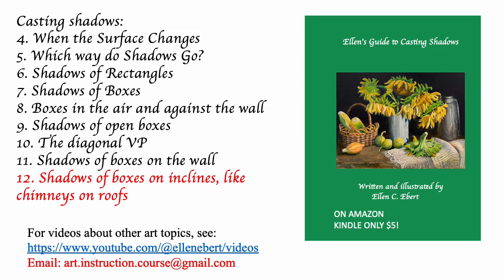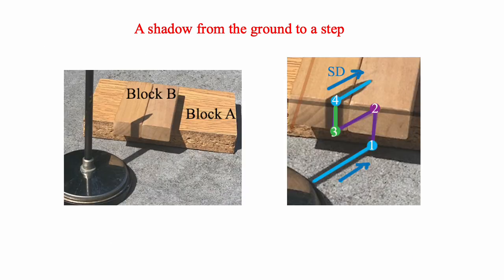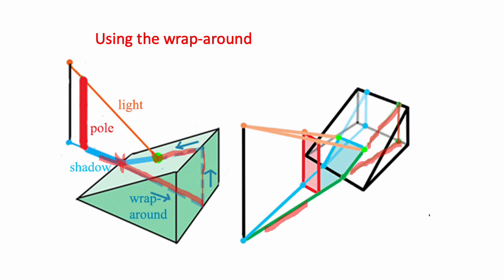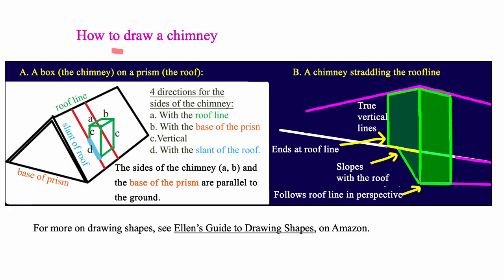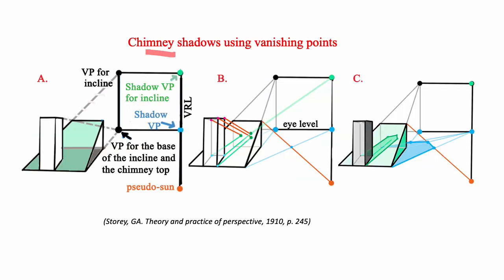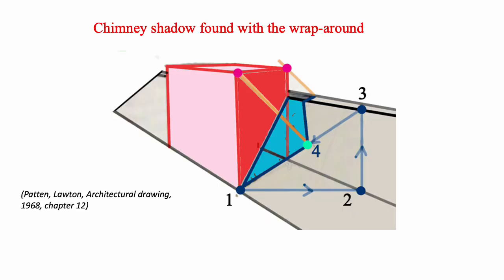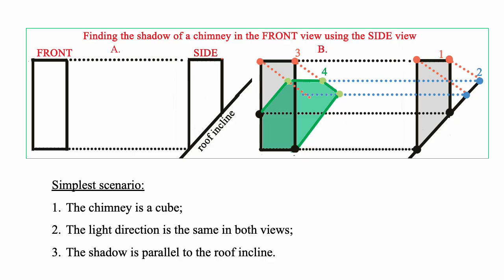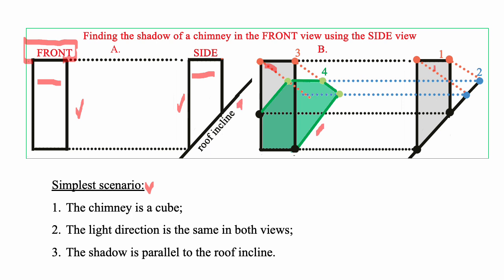12. Shadows of boxes on inclines, like chimneys on roofs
Link to book
I describe how to find shadows on a box and a wedge, then go over 4 ways to find chimney shadows:
1. Using light triangles;
2. Using 2 vanishing points;
3. Using the wrap-around; and
4. Using 2 views.